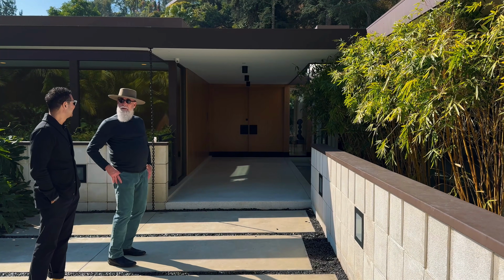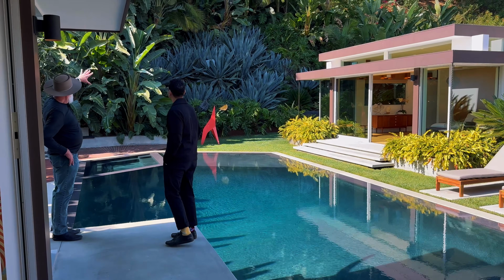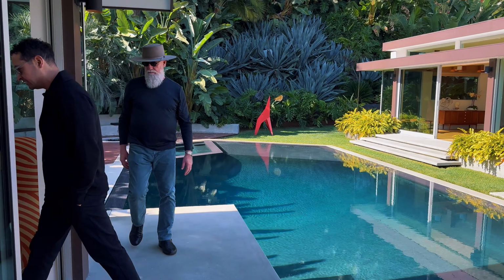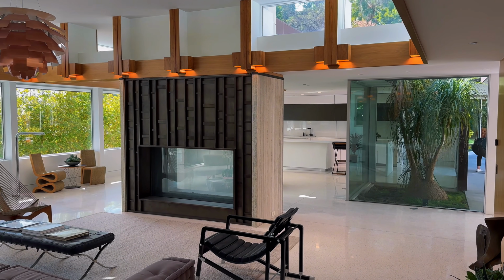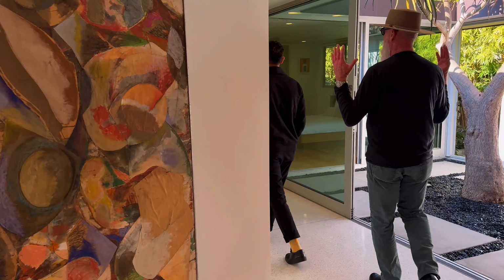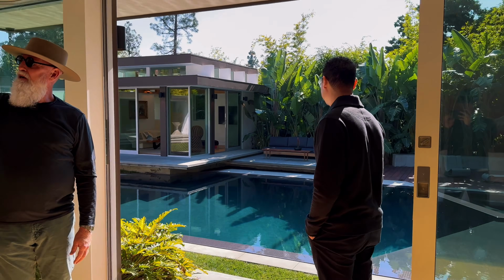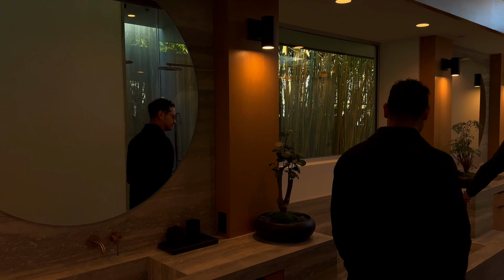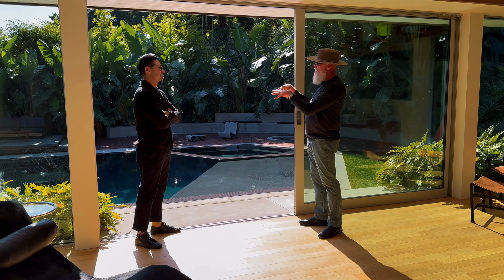$20M Mid-Century Masterpiece in Beverly Hills | Rex Lotery Home Tour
Rex Lotery | Calvet Residence, 1959

1061 Loma Vista Drive
Beverly Hills, California

We’re in Trousdale Estates touring the Calvet Residence, designed in 1959 by architect Rex Lotery for French actress Corinne Calvet.

The house is organized around a U-shaped courtyard, creating a strong visual and spatial relationship between the architecture, landscape, and outdoor living areas. Rather than treating the exterior as something beyond the house, Lotery brings the landscape directly into the composition through glazing, covered transitions, clerestory windows, and a series of carefully framed views.

A linear reflecting pool reinforces that geometry, extending the architecture into the landscape and establishing a quiet central axis through the property.

Throughout the house, Lotery’s original architectural vocabulary remains legible.

CMU block walls introduce texture and weight, while clerestory glazing and changing ceiling heights bring natural light deep into the interior. The contrast between masonry, glass, and open volume gives the residence a sense of both solidity and transparency that is characteristic of Southern California modernism.

The home has been extensively reworked by Philippe Naouri and his design team, including Eric Choi of Maison d’Artiste and Studio Tim Campbell, with the goal of adapting the residence for contemporary life while retaining the strength of Lotery’s original composition.

New interventions—including terrazzo flooring, Fleetwood sliding doors, updated living spaces, and a reconfigured primary suite—are integrated into the existing architectural framework rather than imposed upon it.

The landscape, designed by Double Green Landscapes, further extends the indoor-outdoor relationship, with a lush planting palette, reflecting water, and a zero-edge pool creating a series of distinct outdoor rooms around the house.

At 8,800 square feet, the residence is significantly larger than many houses of its period, yet the architecture remains organized around a relatively simple idea: courtyard, structure, light, and landscape.

It is that clarity that makes the Calvet Residence compelling today.

1061 Loma Vista Drive
Beverly Hills, California

Rex Lotery, Architect
1959

6 Bed | 8 Bath
8,800 SF
22,646 SF Lot

Listed by
Elizabeth Donovan

Renovation & Design
Philippe Naouri
Eric Choi | Maison d’Artiste
Studio Tim Campbell

Landscape
Double Green Landscapes

Brian Linder | The Value of Architecture
Mark H. Mendez

Filmed by
Marcus Vazquez

THE VALUE OF ARCHITECTURE
Properties With Design Integrity.

0:00 Rex Lotery & the Calvet Residence
0:40 Exterior Features & Reflecting Pool
1:15 Courtyard Design & Spatial Organization
2:05 Indoor-Outdoor Living
2:50 Living Room & Clerestory Windows
3:40 Kitchen & Material Palette
4:30 Office & CMU Block Details
5:20 Bedroom Wing & Gallery Hallway
6:10 Primary Suite & Ceiling Volume
7:00 Primary Bath & Skylight Design
7:50 Final Thoughts & Entertaining Spaces